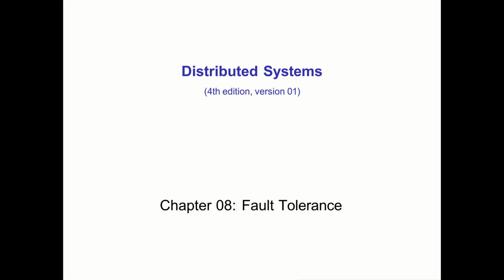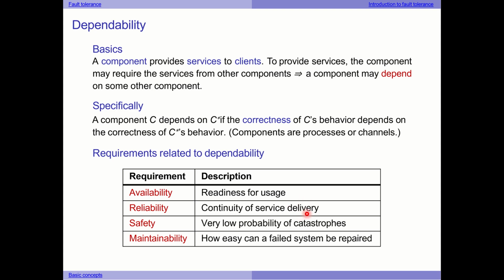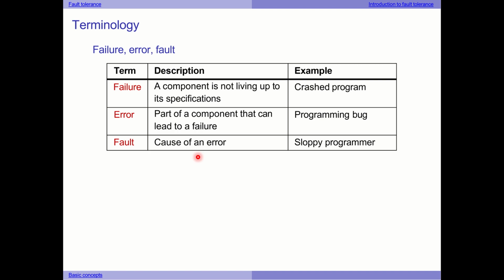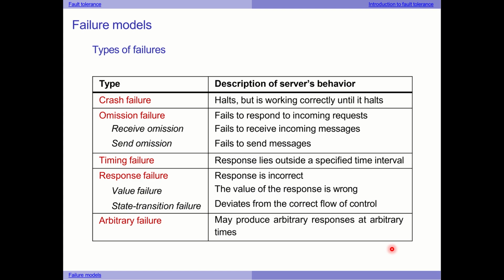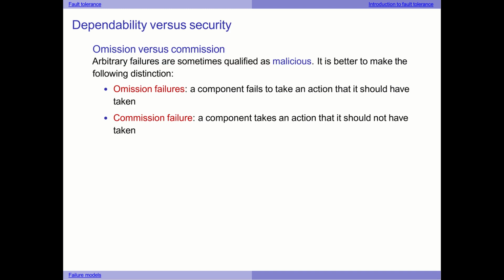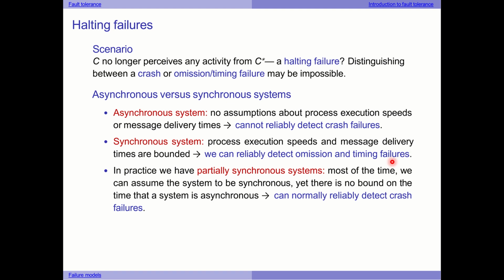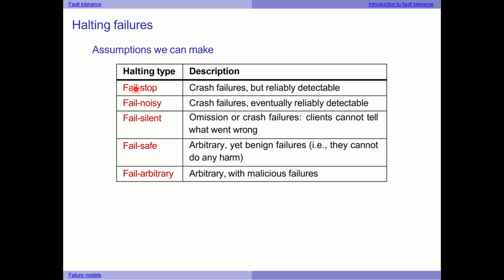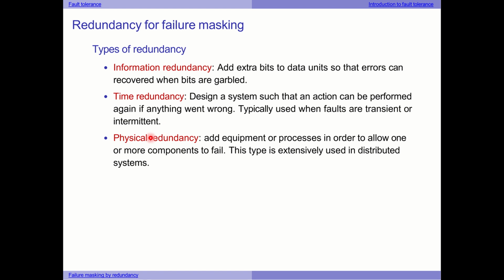Lecture 8 Fault tolerance (part 1)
M. van Steen and A.S. Tanenbaum, Distributed Systems, 4th ed., distributed-systems.net, 2023